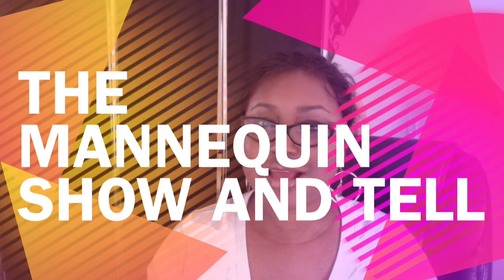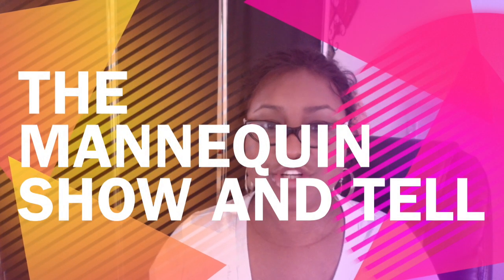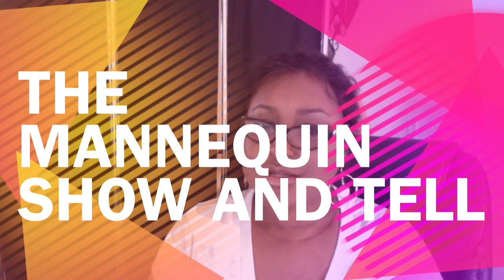18" Long Curly Hair Review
This video is about The Mannequin Show and Tell.  On display is 18" Curly 1b full lace wig!